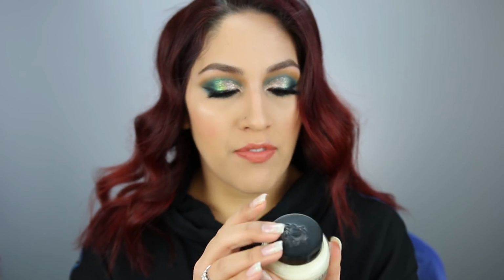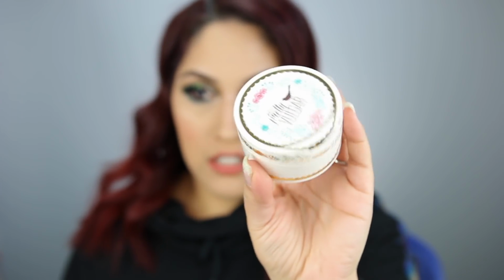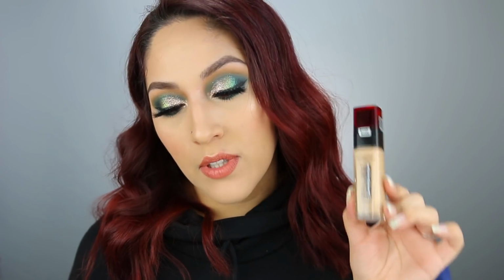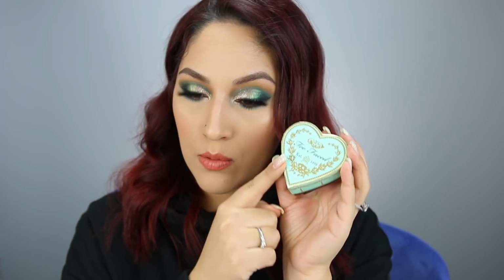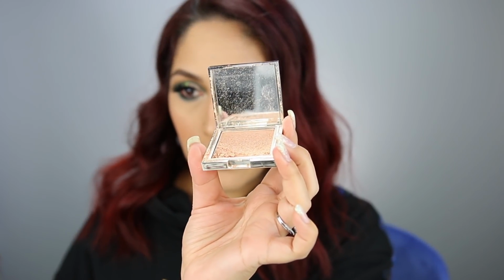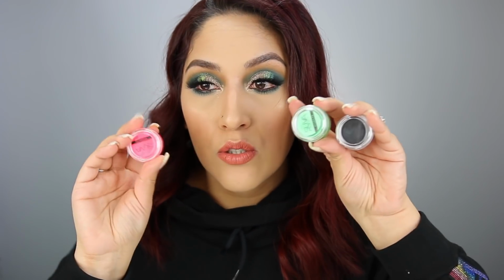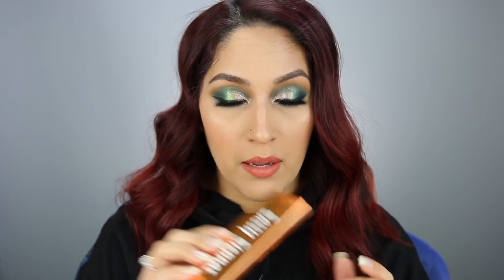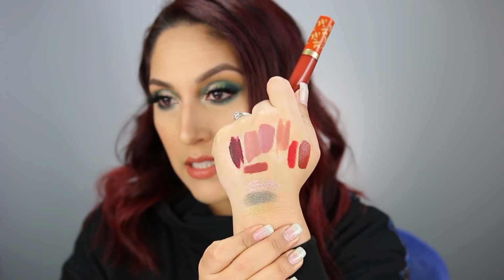2018 Beauty Favorites | High End & Drugstore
What products were your top faves? Let me know down in the comment section below!